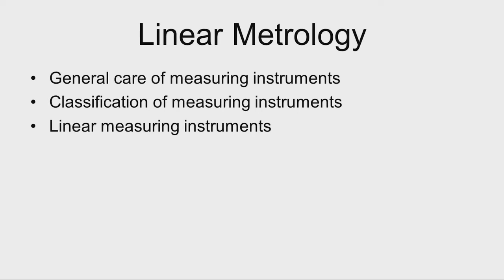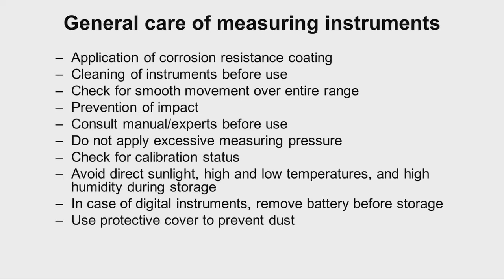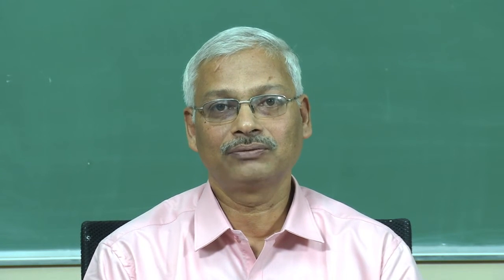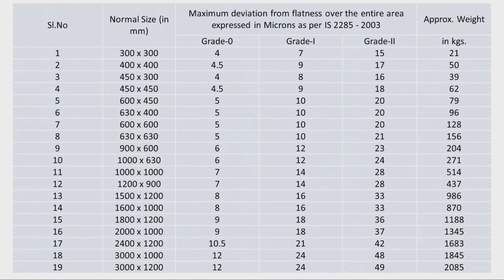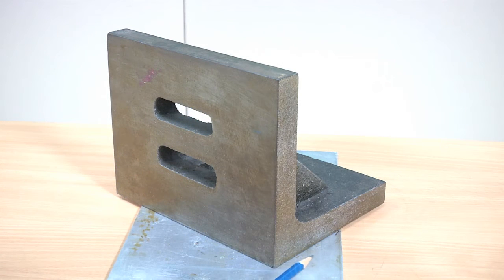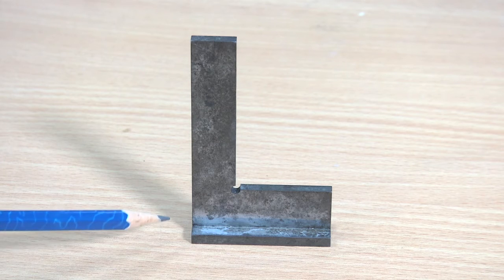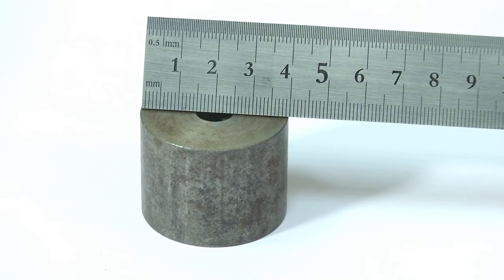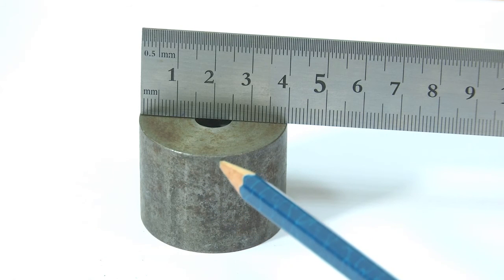Linear measuring instruments – 1 (Angle plate, steel rule, spring calipers)